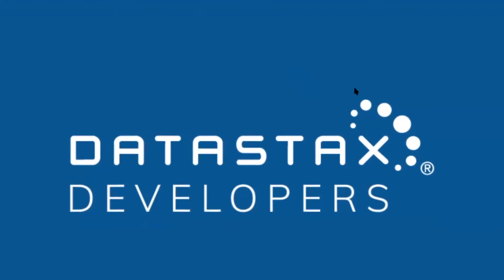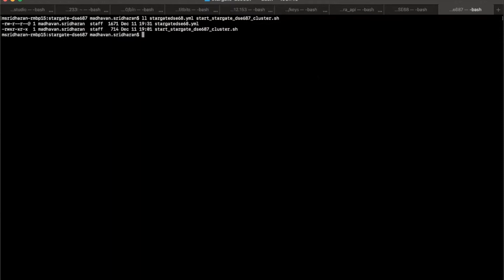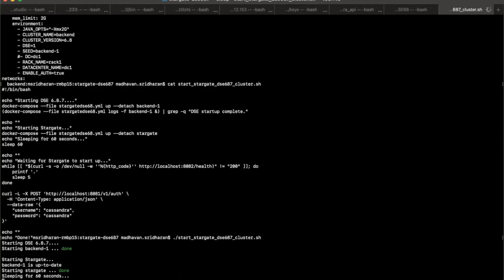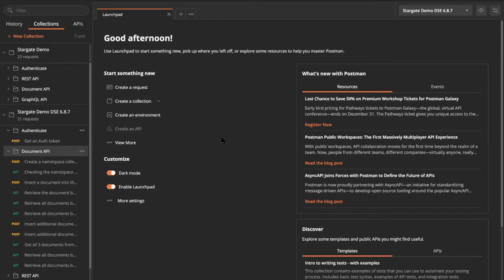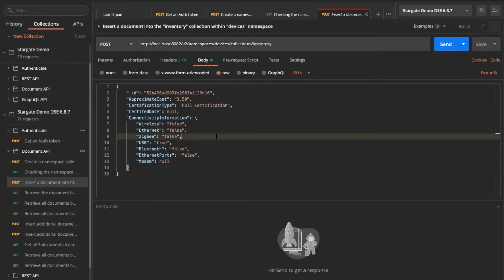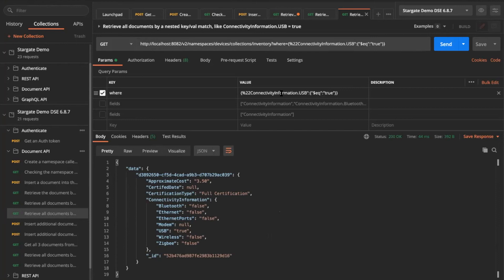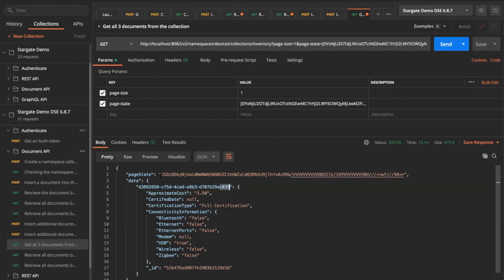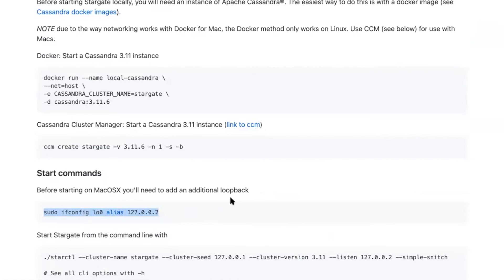Hookup Stargate with DataStax Enterprise 6.8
Today's agenda is to demonstrate how to hook up Stargate with DataStax Enterprise™ (DSE) using:
- Docker
- Stand-alone

Reminder on Stargate:
Stargate is an open source data gateway that sits between your app and your databases. Stargate brings together an API platform and data request coordination code into one OSS project. Stargate abstracts Cassandra-specific concepts entirely from app developers and supports different API options, removing barriers of entry for new software developers. Watch this introduction video about Stargate to get excited about!